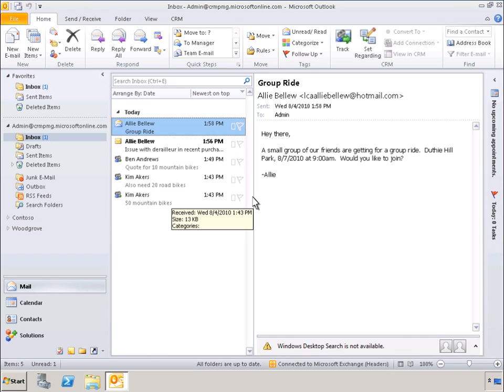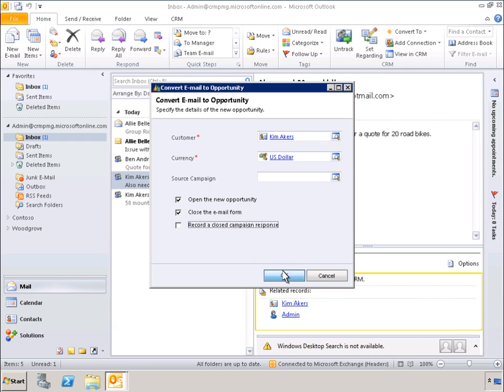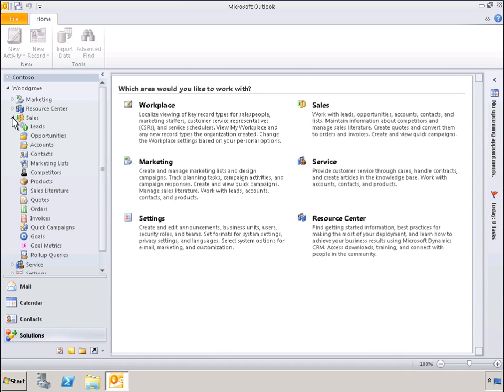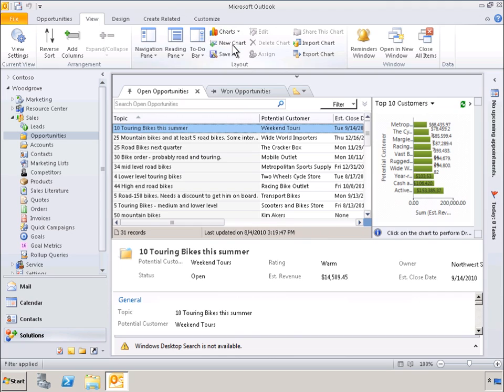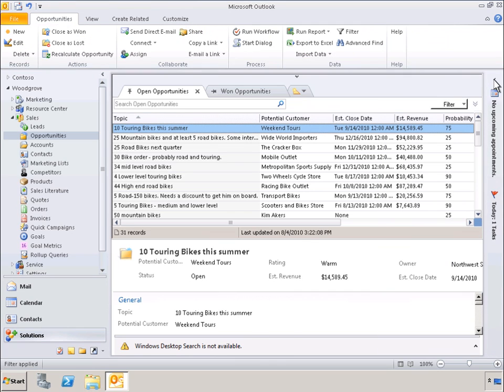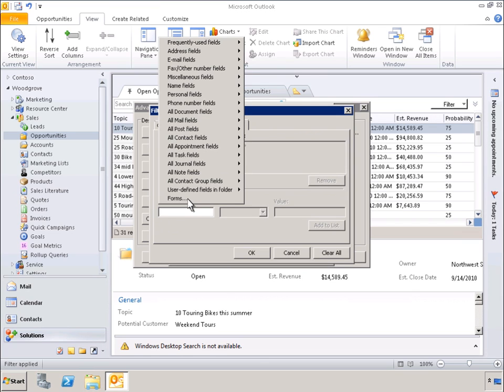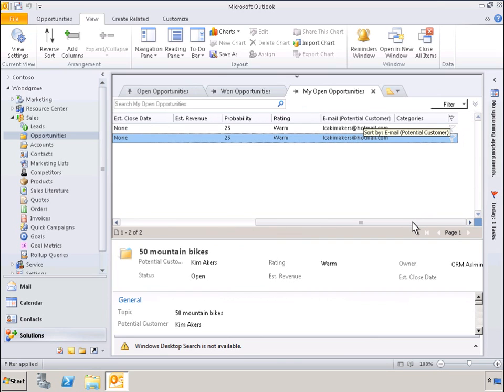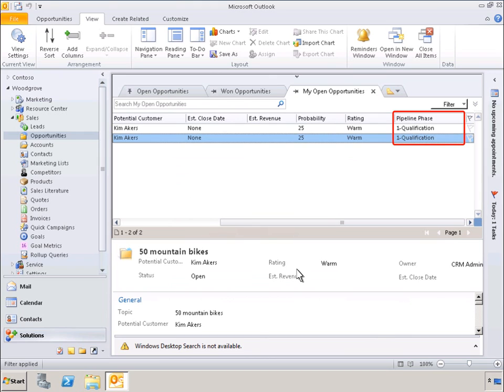Demo: Microsoft Dynamics CRM 2011 and Outlook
This demo shows how Microsoft Dynamics CRM 2011 works inside Microsoft Outlook, making it easier than ever to keep track of customer information.